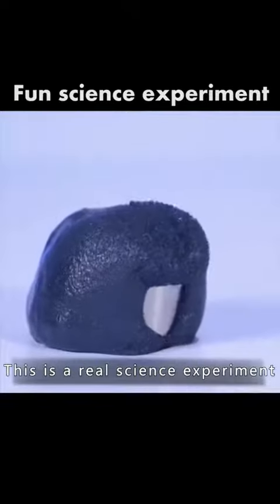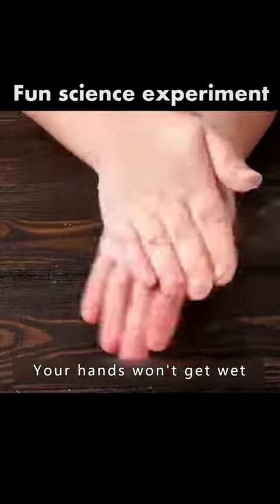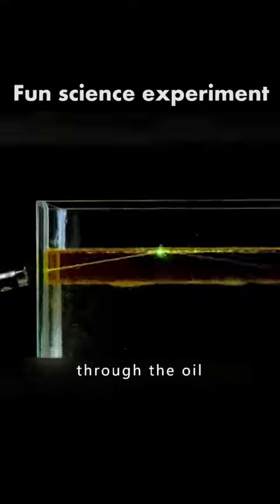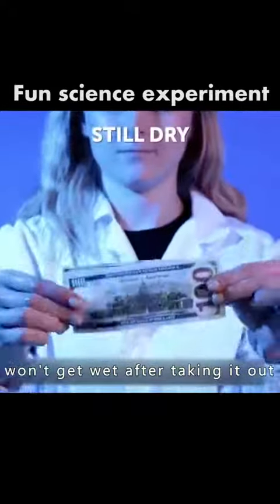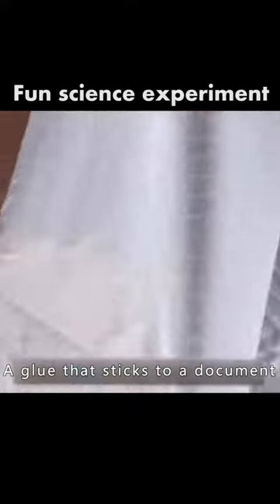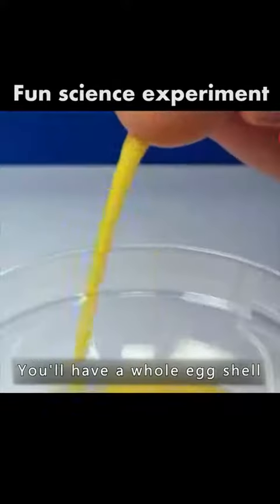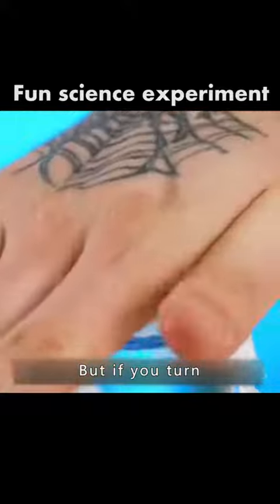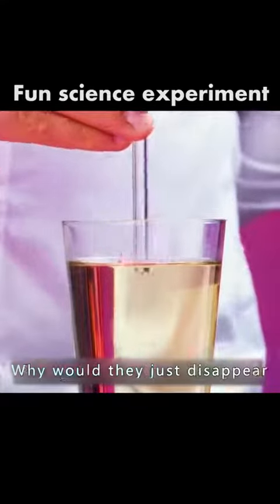Top 5 science experiments |just for fun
Top five science experiments for enjoy
traditional shorts
experiment science
science experiments